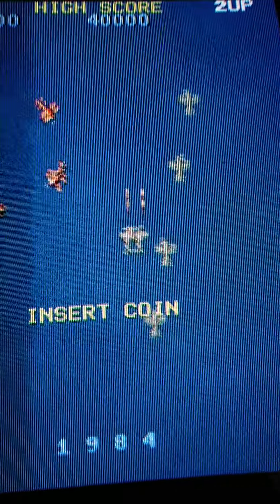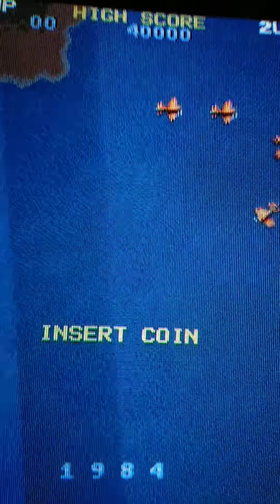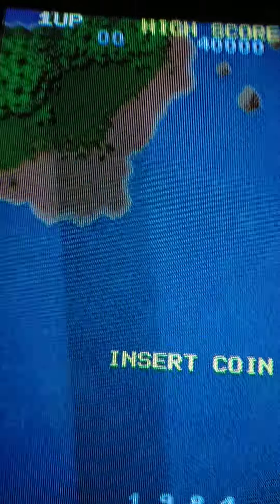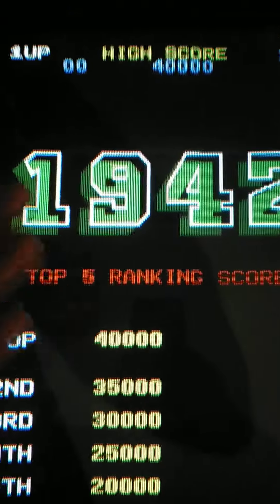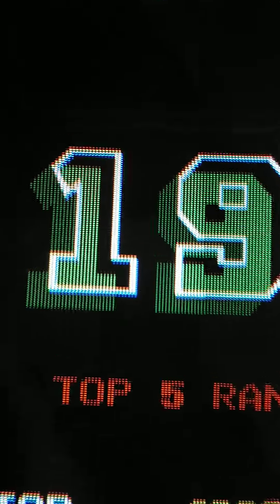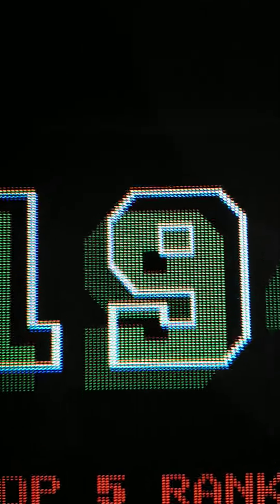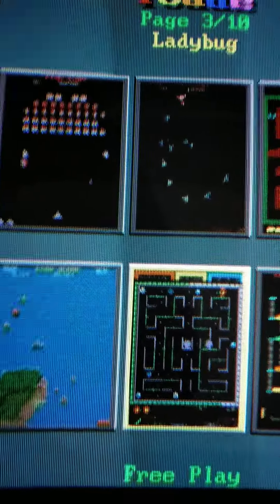60 in 1 Icade Arcade board finally working with Jamma2Scart adaptor.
After an unsuccessful trial with the Jamma2Scart adaptor I was confused what the problem was. After purchasing a second RGB 21 wired pin cable I found the old scart cable was the problem. The one from Maplins although slightly more expensive works perfectly and much higher build quality.